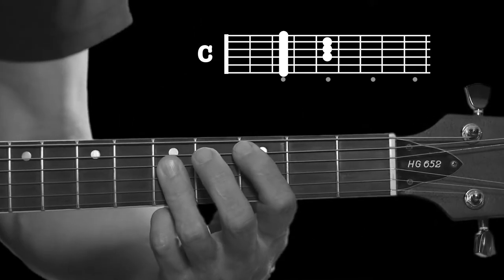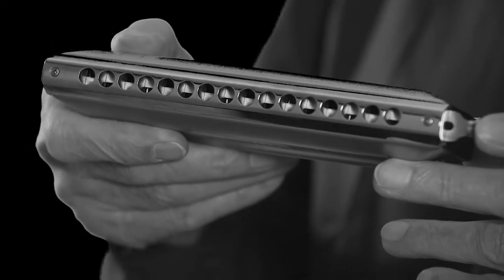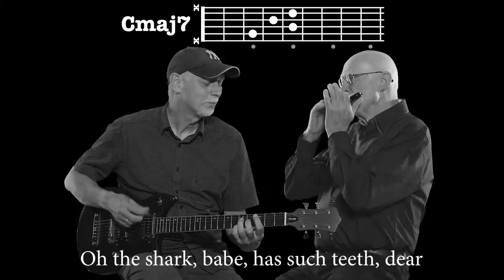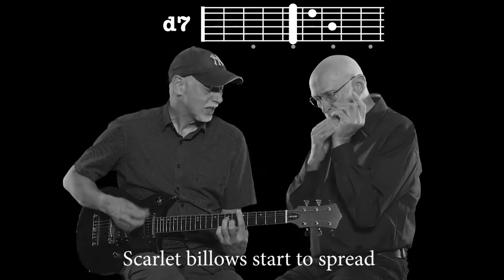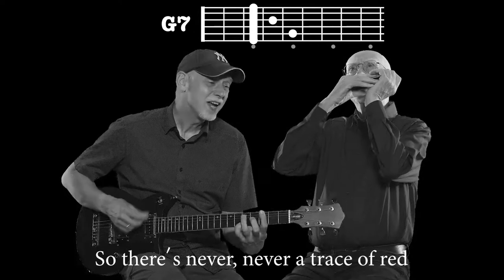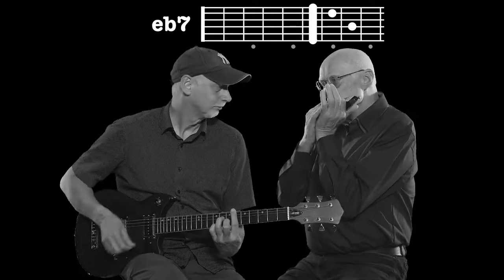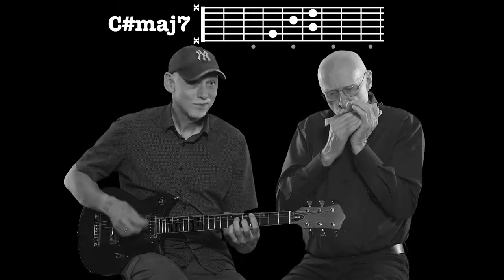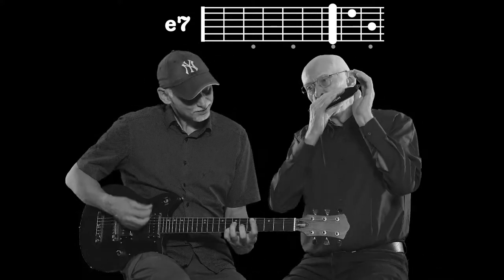Mack the Knife - Easy guitar chords in the key of C major (english lyrics)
Jam along with us! The chords are straightforward.
More a pop version than sophisticated jazz noodling.